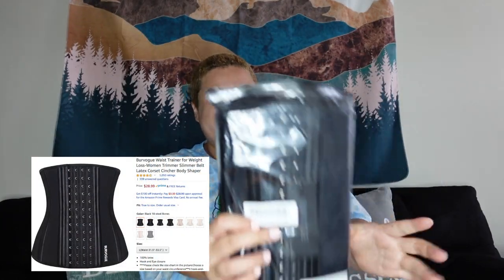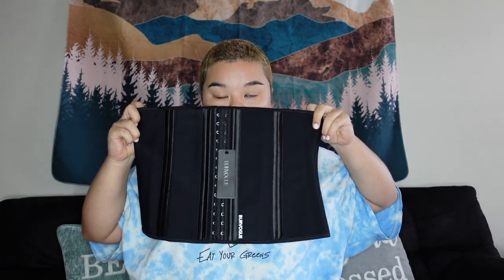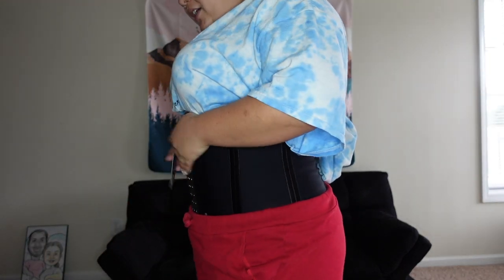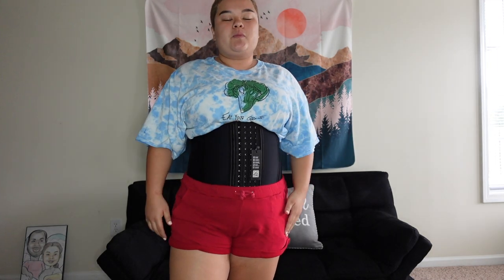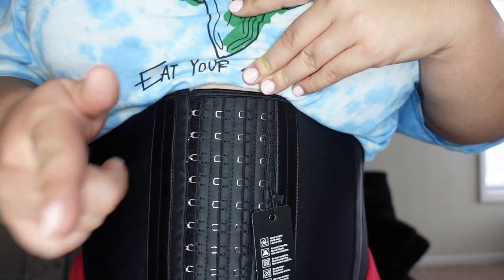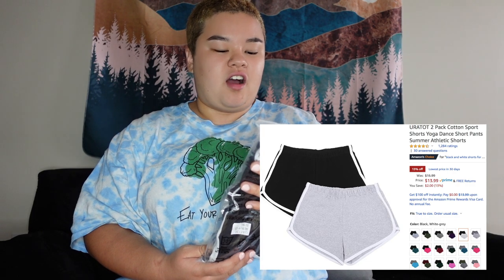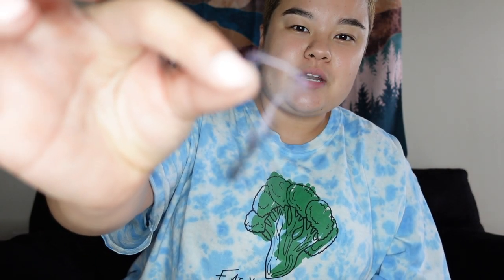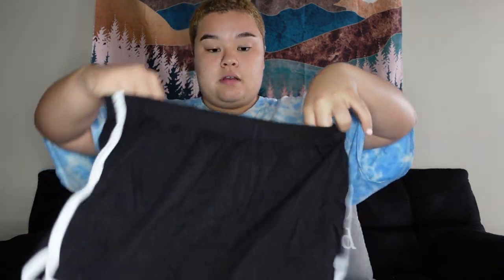I BOUGHT THIS AMAZING WAIST TRAINER OFF AMAZON FOR A GREAT PRICE $$$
He's Leo and She's Yumiko. Welcome!

A blasian couple that is here to entertain you guys! With content like:
- Sports
- Challenges
- Vlogs
- Foodie Videos
- Hauls
- Q&A.. and much more

PEACE!